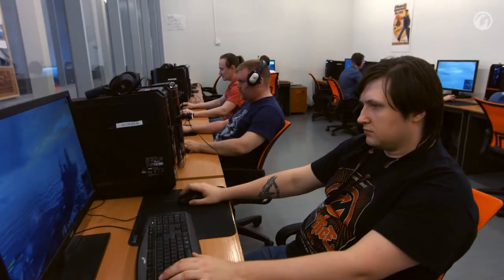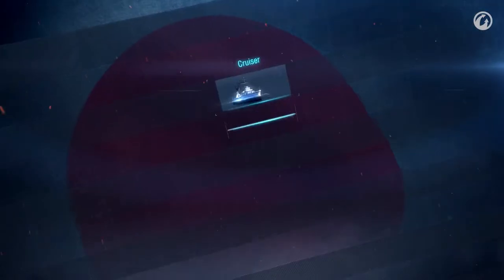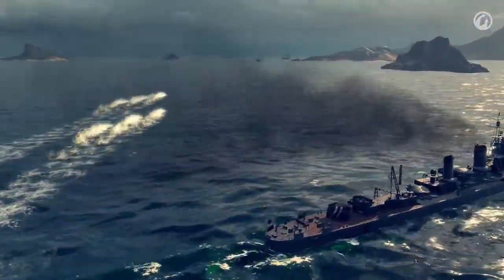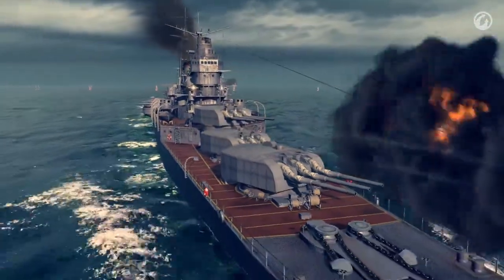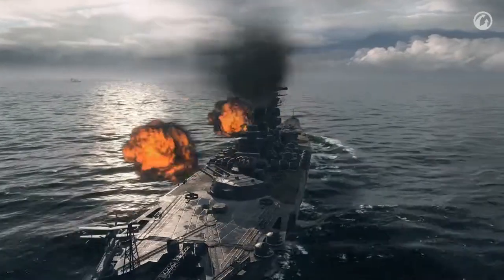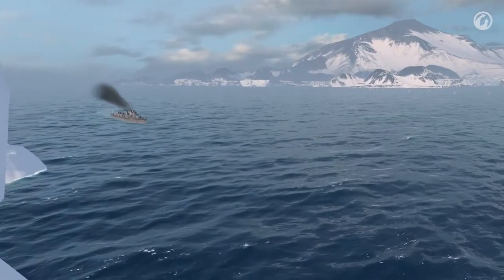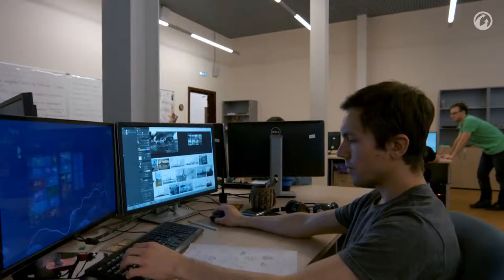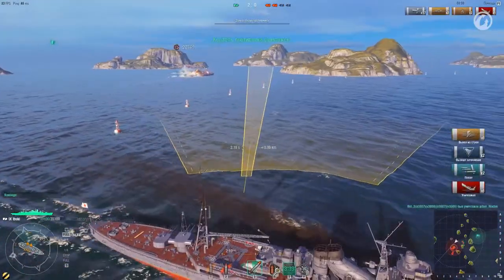World of Warships flotte japonaise expliquée par les développeurs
Dans cette vidéo, les développeurs de Wargaming expliquent les choix de conception et de philosophie ayant guidé les ingénieurs japonais pendant la seconde guerre mondiale, et les impacts de ces choix dans le jeu.

Si vous privilégiez la puissance de feu, les torpilles et l agilité, les navires japonais vous conviendront le mieux!